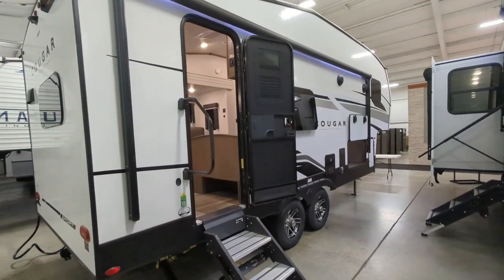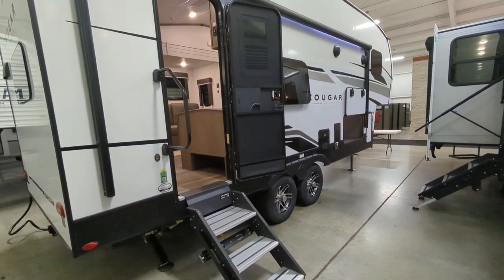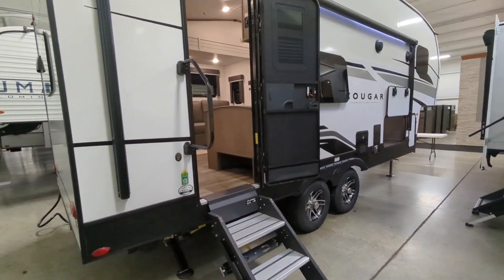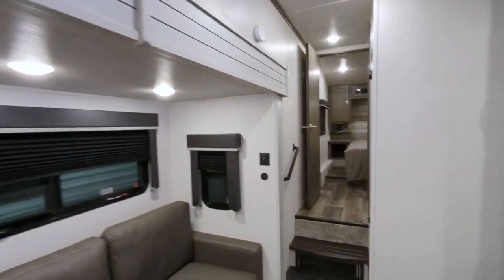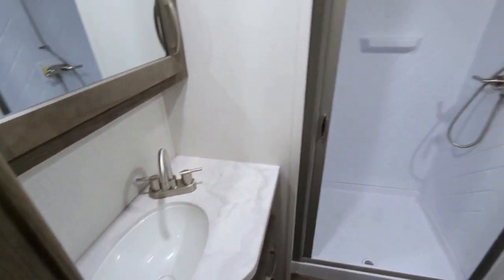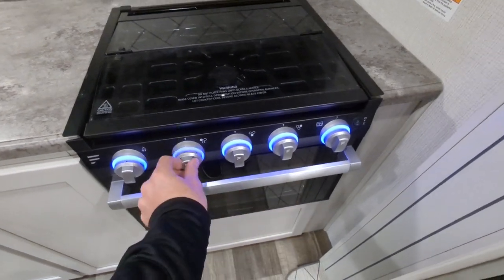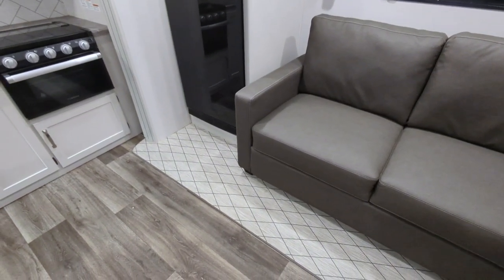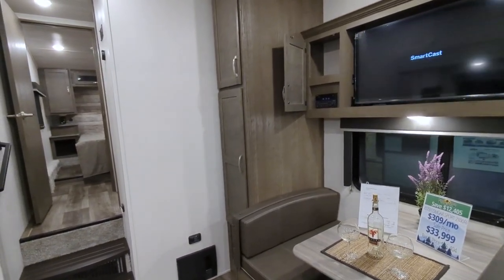Cougar Sport 2100RK - Sleeps 6 and weighs under 7Klbs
Introducing the Cougar Sport 2100RK by Keystone! A perfect blend of comfort and convenience, this model comfortably sleeps 6 and boasts a lightweight design, weighing in under 7Klb. Explore the great outdoors without compromising on luxury. Dive into the details and see why the Cougar Sport 2100RK stands out in its class.